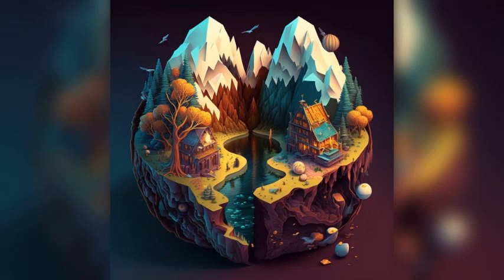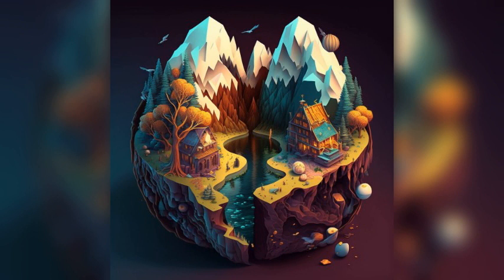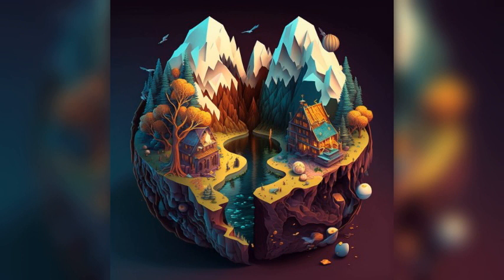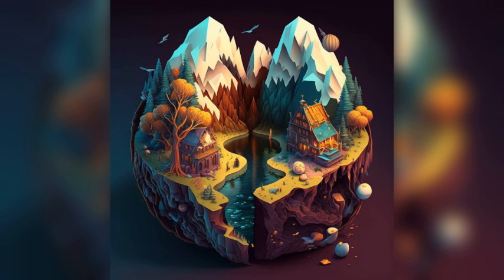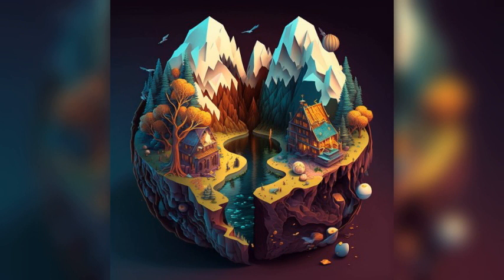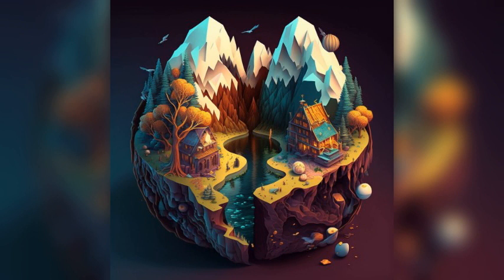Discover an Escape at Troyes, Paris